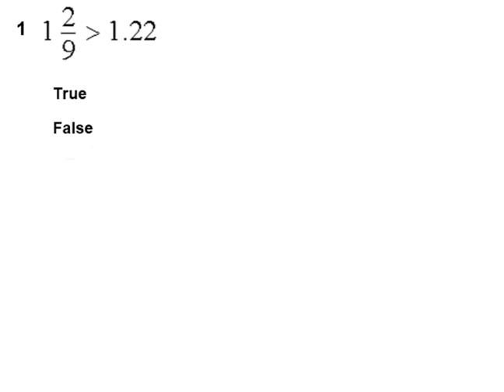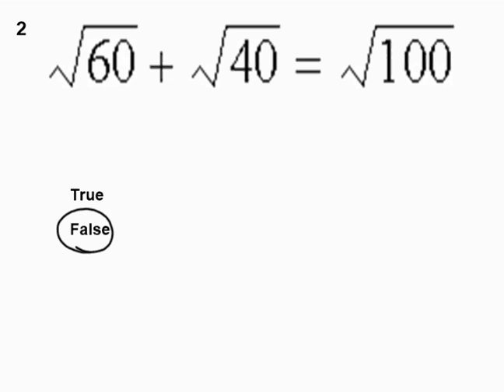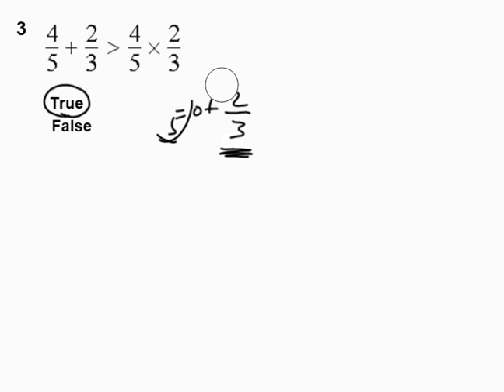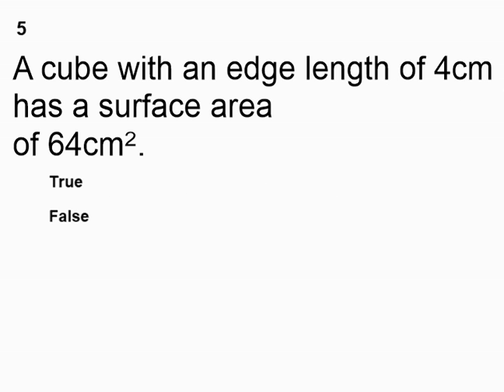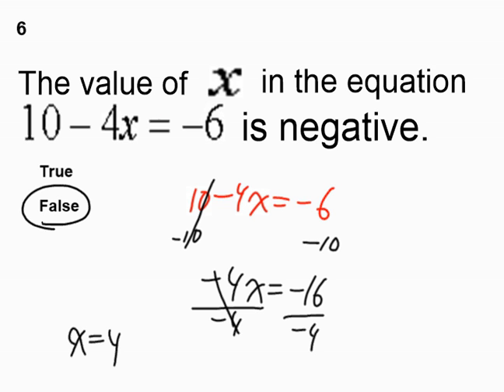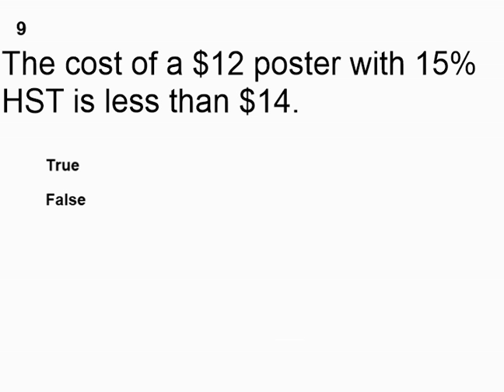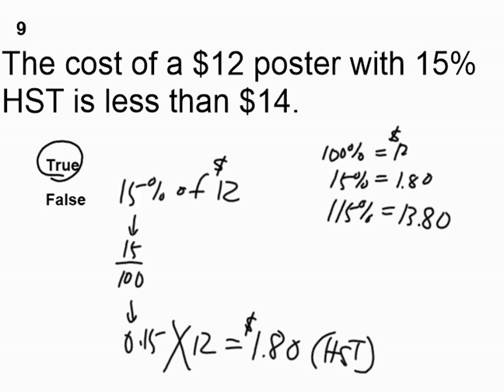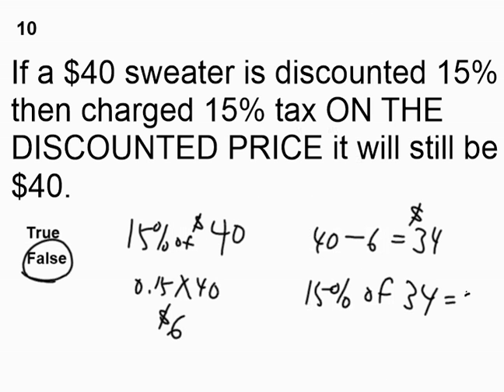Reachback 18 ANSWER G8